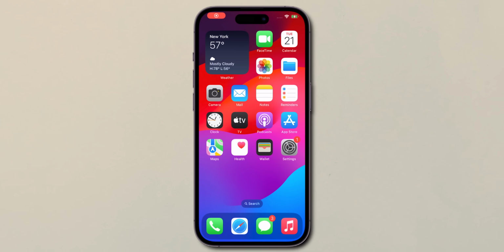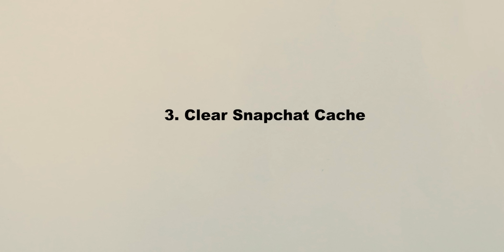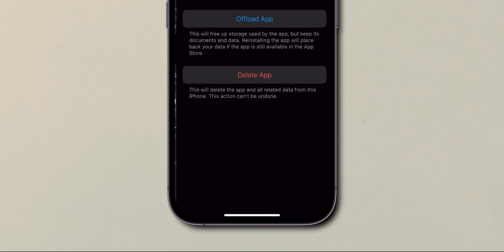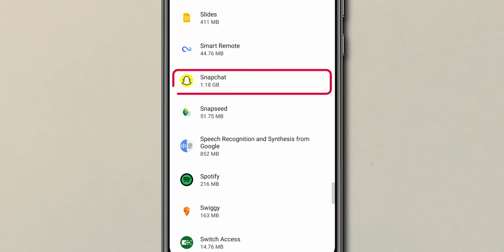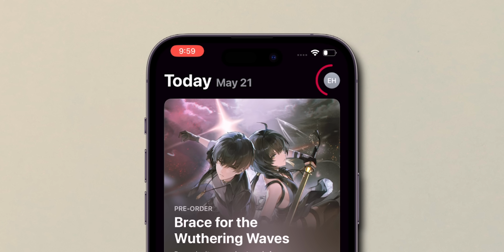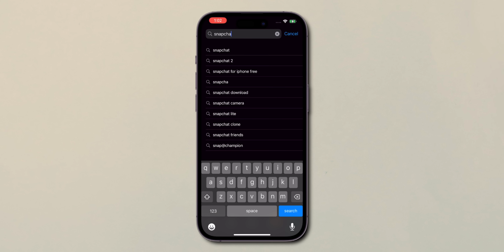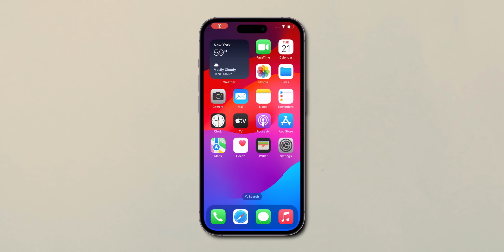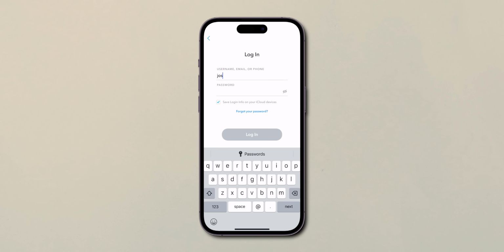How to Fix Snapchat Support Code C14A/ C14B?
In this video, learn the easy fix for resolving Snapchat Support Code C14A and C14B errors. Follow simple step-by-step instructions to troubleshoot and resolve the issue quickly. Don't let error codes hinder your Snapchat experience, watch now to fix it effortlessly!
Time Codes

0:00 - 0:09 - Intro
0:10 - 0:22 - Check Network Connections
0:23 - 0:39 - Restart Your Device.
0:40 - 1:13 - Clear Snapchat Cache
1:14 - 1:24 - Update Snapchat
1:25 - 1:41 - Reinstall Snapchat
1:42 - 2:03 - Check for Device Software.